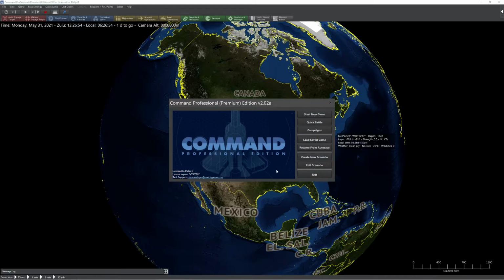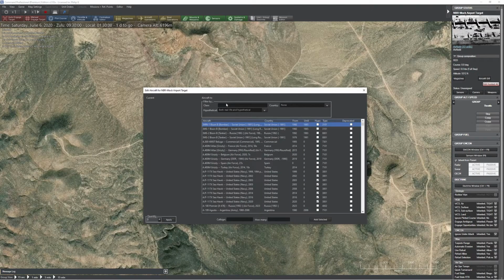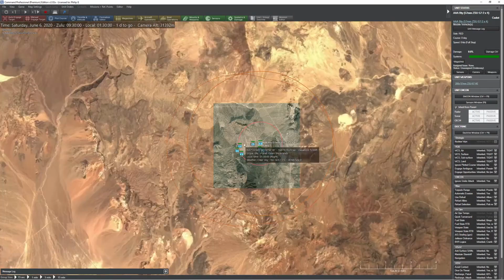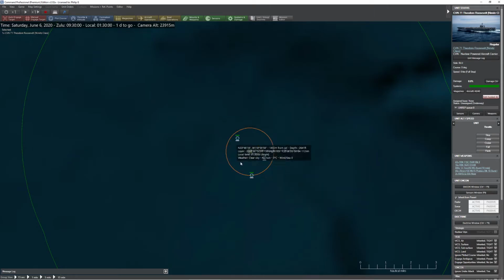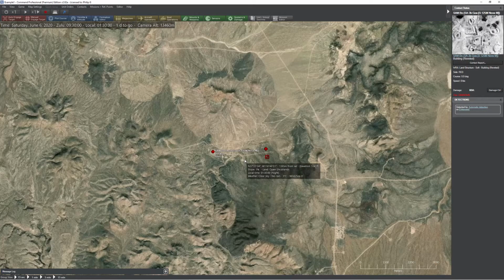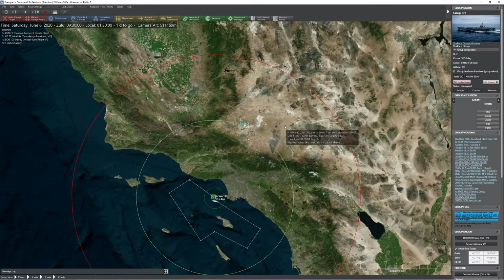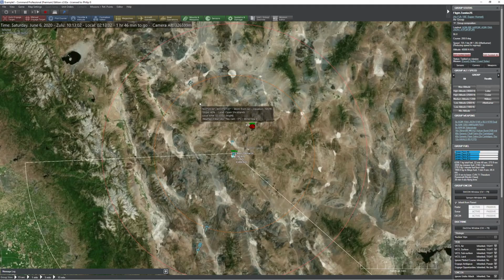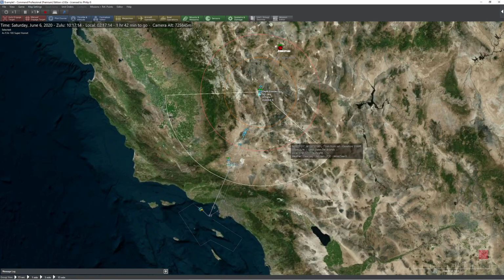Command Professional Edition 01: Introduction